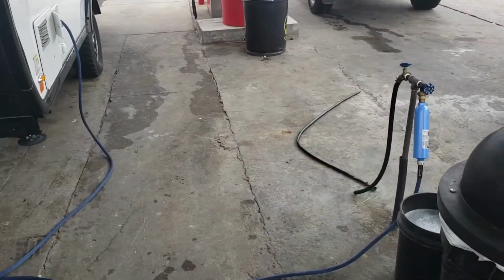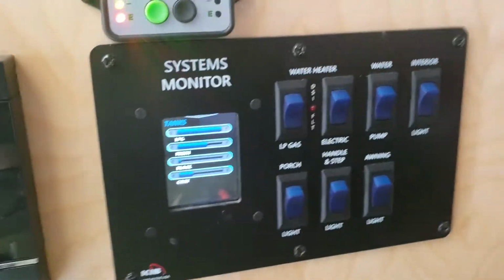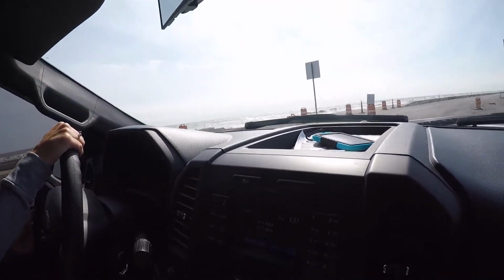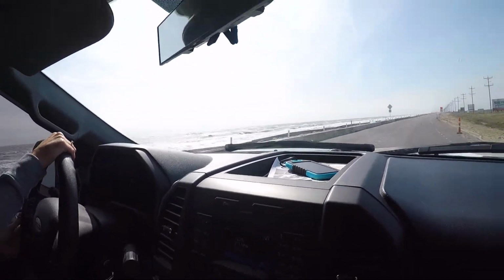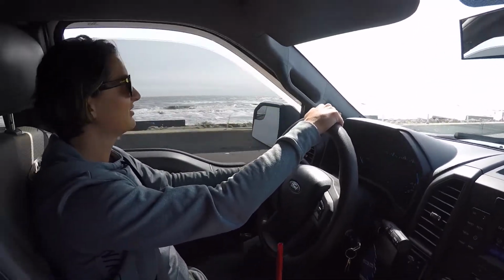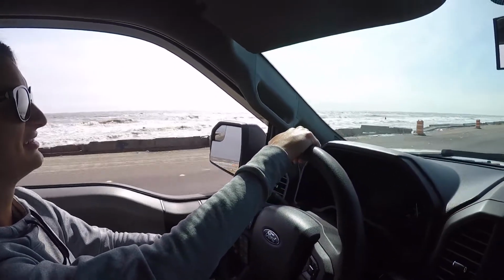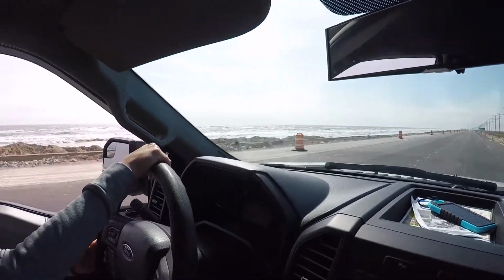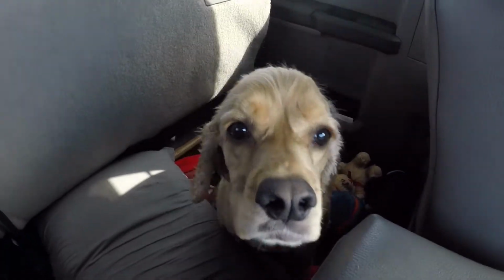$5 beach camping in Texas! Bolivar Peninsula Flats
fulltimerv littleguymax rvlife Headed from the Mississippi coast we make it to the gulf coast of Texas. We stop at another great spot and stay on the beach for $5!